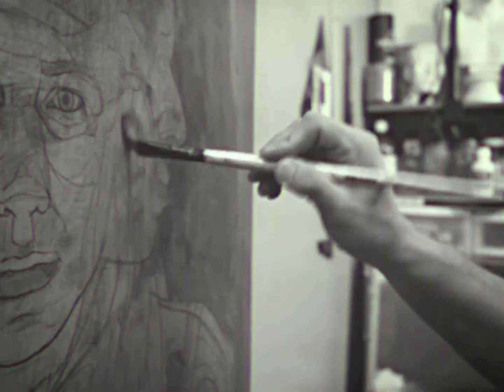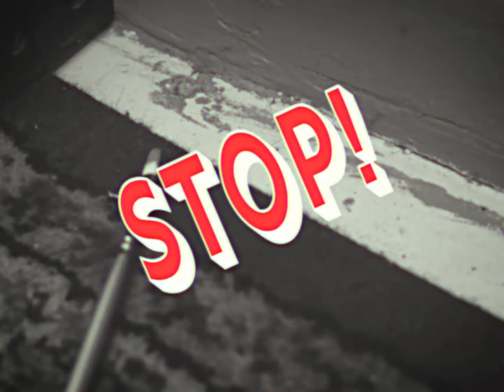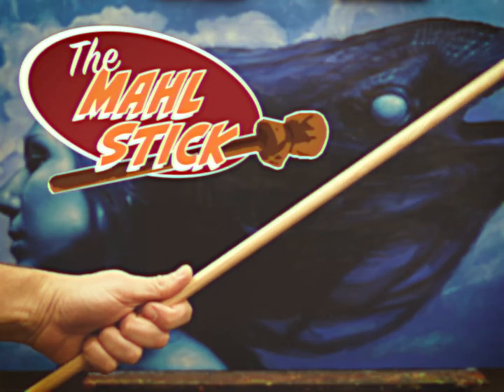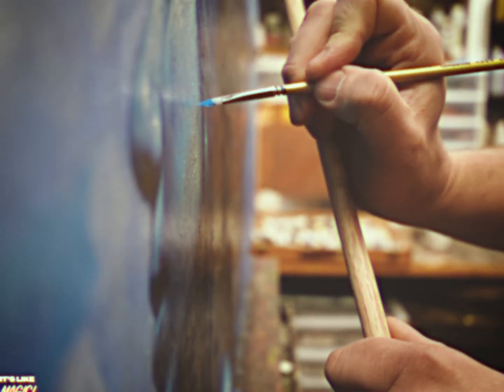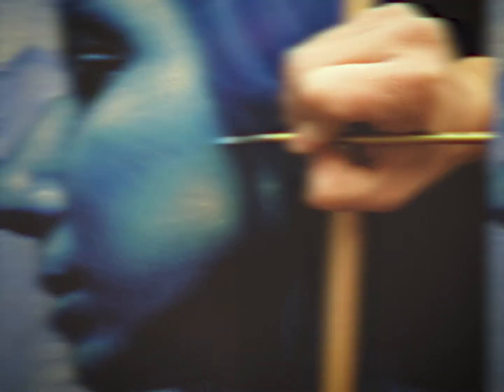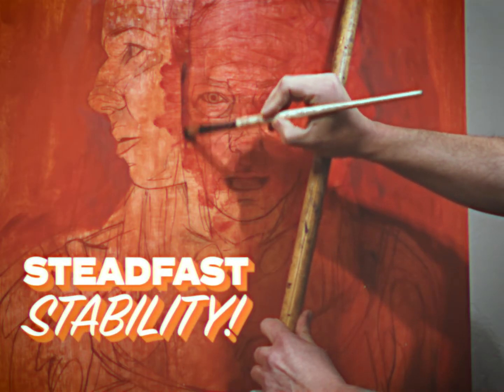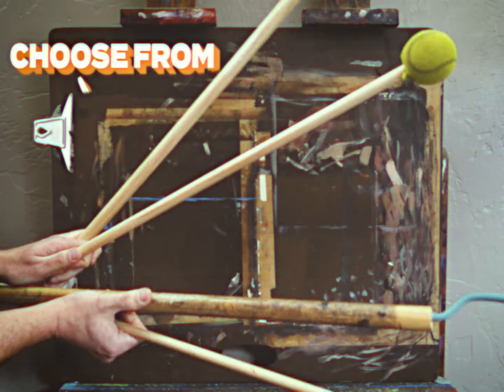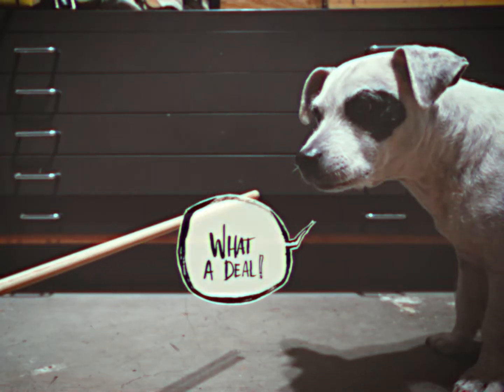STEADY Your HAND! How To Use A Mahl Stick || Quick Art Tips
Need to put in those delicate tiny details? Are you smudging your wet paintings? Are you having a difficult time calming your hand?  Use a Mahl stick! The traditional painting & drawing aide to steady your hand for precision and control.

The origins of the Mahl stick go back to the German and Dutch artists of the mid 17th century. Mahl stick is derived from "Malstock" or "Maalstok," which translates to 'painter's stick.'

But the real reason you are reading this description is because you are wondering why did I have to make it into an old cable informercial. Okay...okay... I guess growing up in the 90's with all those late night informercials DID affect me. I really should have just gone to bed. Anyway, please don't try to order one. Just go down to your local hardware store and pick up a wooden dowel. You'll be glad you did.

GREAT NOVELS... I might have illustrated the covers...